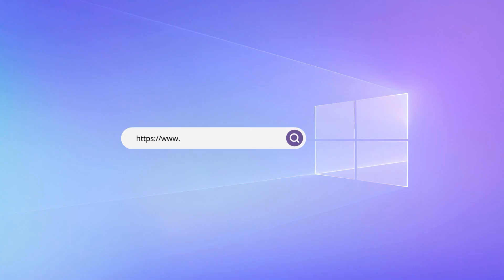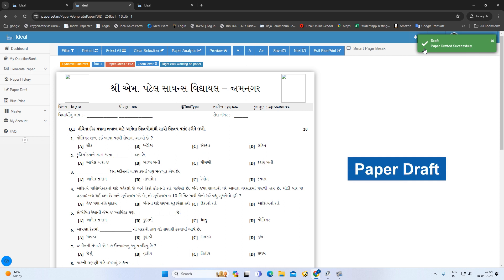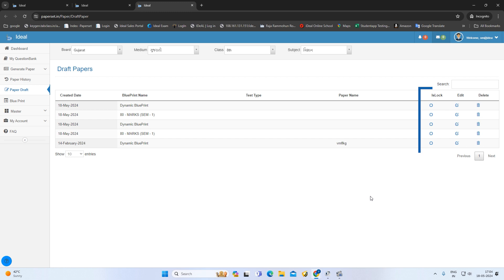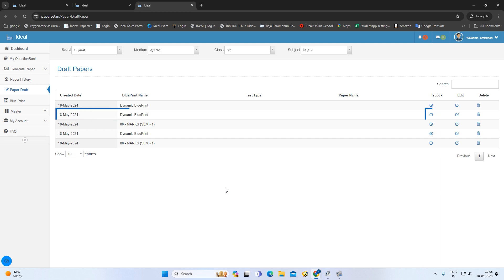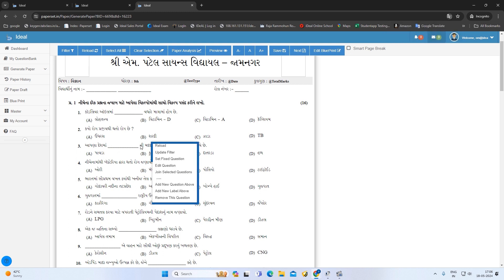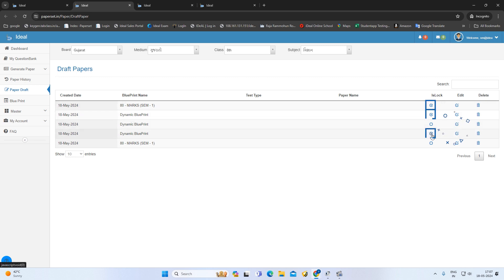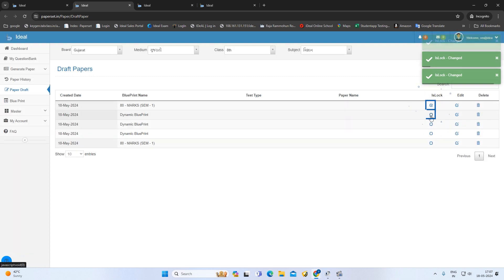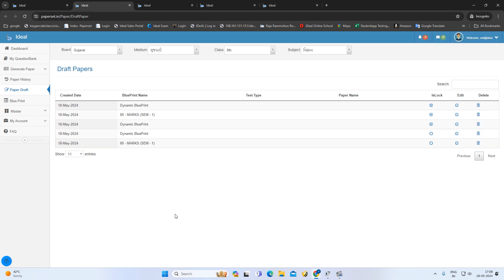NEW UPDATE !!!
How to use Paper Draft Feature in Paper Generation Software